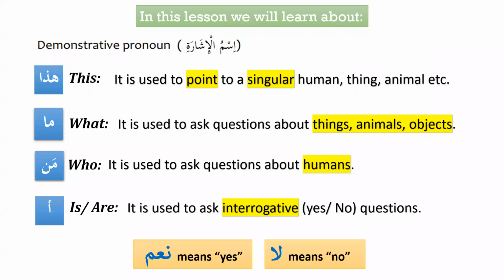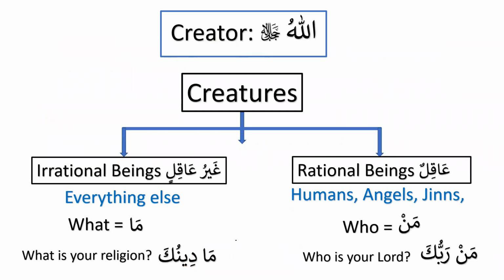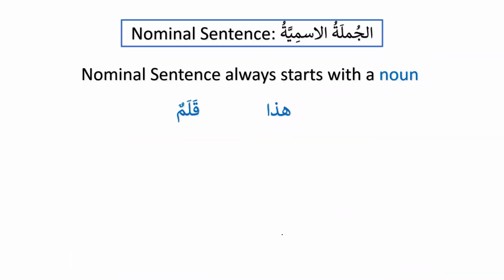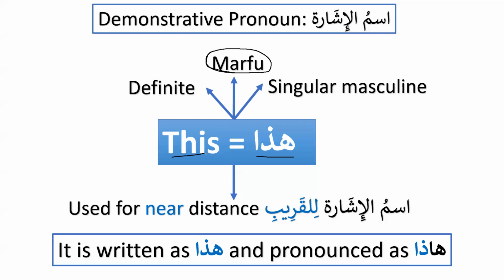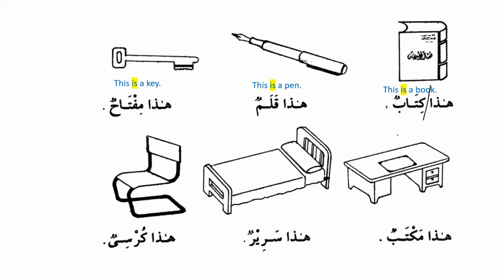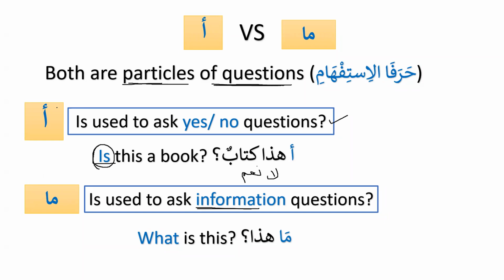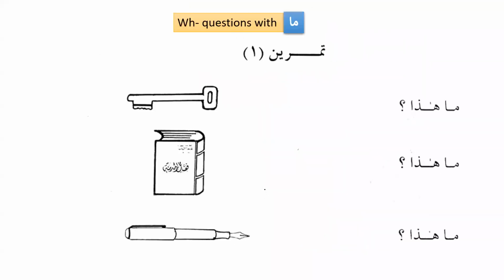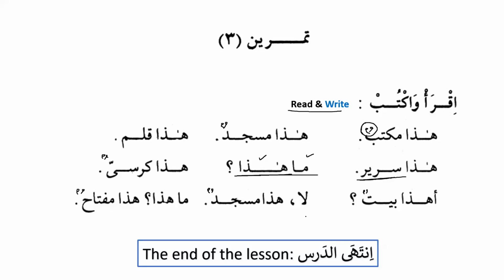Madinah Arabic Book-1, Lesson 1 Nominal Sentence l Demonstrative pronoun l haaza l what l who l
How to make a sentence in Arabic using:
1. هذا (This)
2. مَا (What)
3. أ (Is)
4. مَن (Who)
5. (Nominal Sentence)